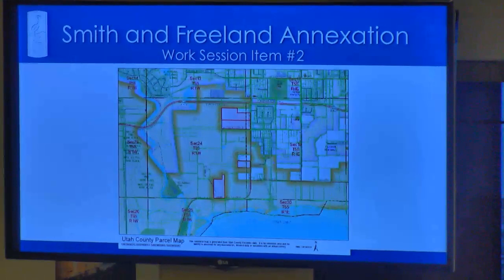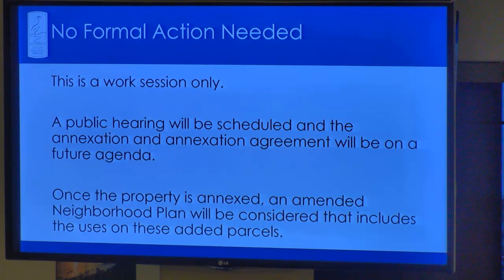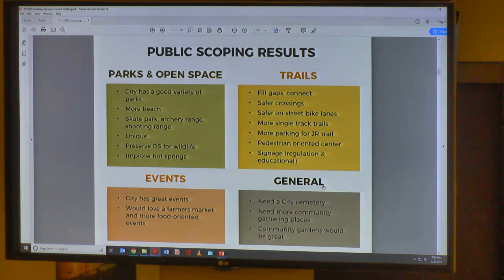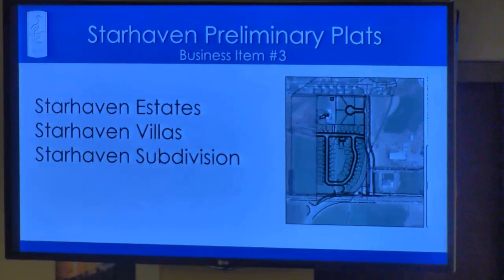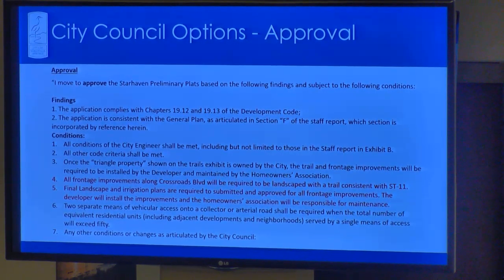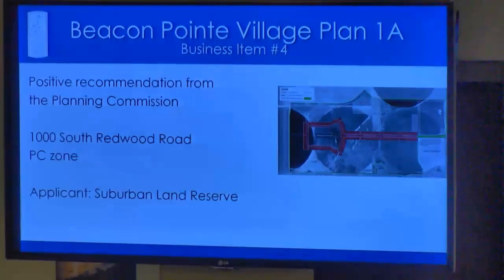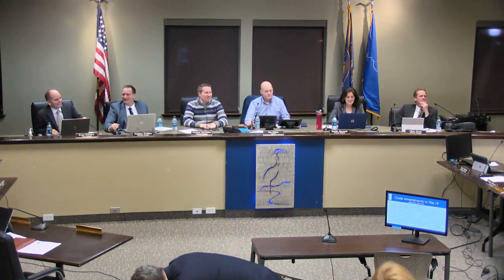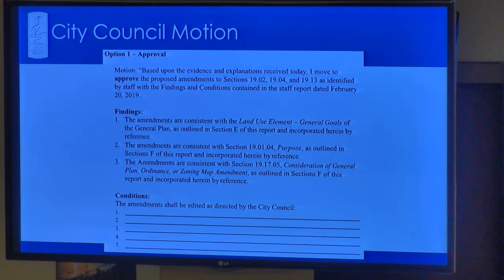03.05.2019 City Council Meeting Part 2